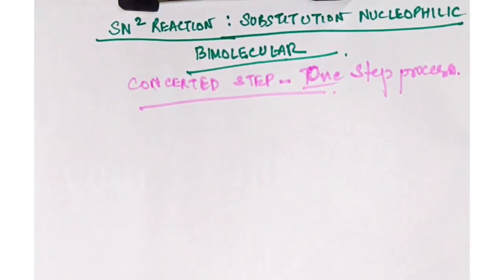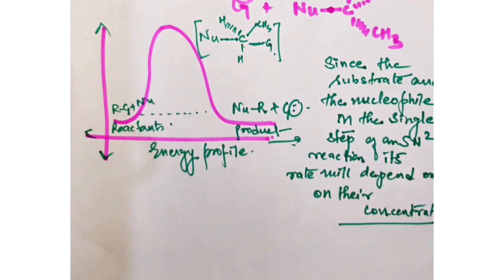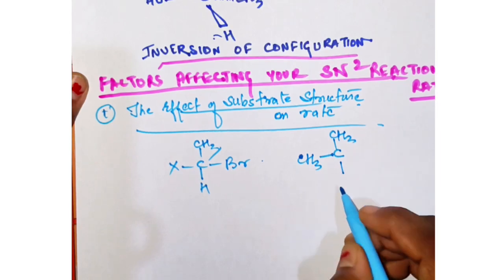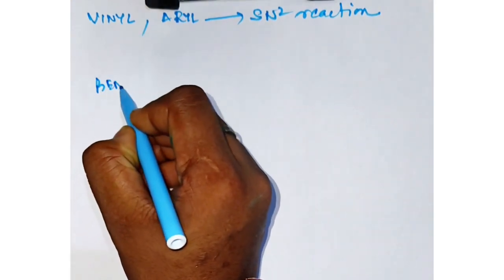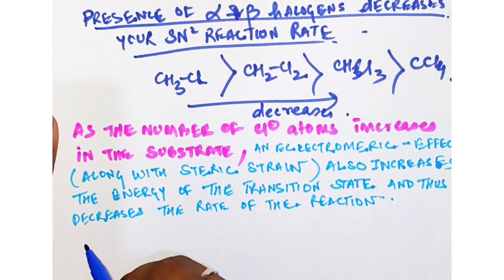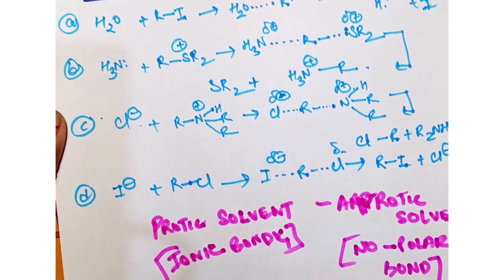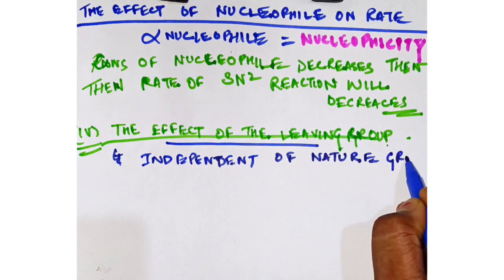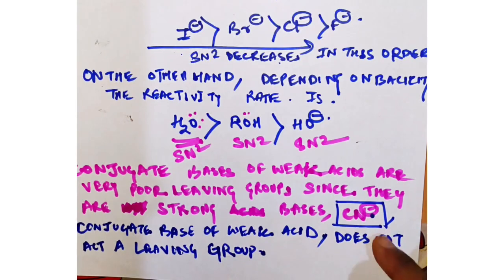NUCLEOPHILIC SUBSTITUTION SN2 reaction mechanism and its Factors | iitjee, Neet ,BSc chemistry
SN2 Reaction Mechanism: A Concerted Process
In this video, we'll explore the SN2 reaction mechanism, a fundamental concept in organic chemistry. Learn how primary and secondary alkyl halides undergo a concerted, single-step nucleophilic substitution reaction, resulting in a stereospecific inversion of configuration.

Key Topics Covered:
- *Concerted Mechanism*: The SN2 reaction occurs in a single step, with simultaneous bond breaking and bond forming.
- *Stereochemistry*: The SN2 reaction results in a stereospecific inversion of configuration, known as Walden inversion.
- *Energy Profile*: Understand the energy profile of the SN2 reaction, including the transition state and activation energy.

Factors Affecting SN2 Reactions:
- *Steric Hindrance*: How steric hindrance affects the rate of SN2 reactions.
- *Nucleophilicity*: The role of nucleophilicity in SN2 reactions.
- *Leaving Group Ability*: The importance of leaving group ability in SN2 reactions.

Perfect for:
- Organic chemistry students
- Undergraduate chemistry majors
- Anyone looking to understand SN2 reactions

Watch till the end for examples and practice problems to reinforce your understanding!

organic chemistry
nucleophilic substitution
sn2 mechanism
qnawire
jee chemistry preparation
chemistry
homework
neet
alkyl halides
sn1 reaction
sn2 reaction
chemical reactions
sn1
sn2
chapter12
chemistryeducation
orgochemguide
organicreactions
reactionmechanism
orgochemhelp
aproticsolvent
proticsolvent
inversionofconfiguration
basevsnucleophile
carbocation
stereochemistry
leavinggroup
nucleophile
eliminationreaction
substitutionreaction
e2
e1
arthurwinter
chemistrynotes
organicchemistry
jee main 2025 chemistry pyq chaperwise solved
viteee pyq chapterwise chemistry
bitsat previous years questions
chapterwise nee nta abhyas questions solved
chapterwise inorganic chemistry questions nta abhyas
chapterwise chemistry jee main questions solved
jee main pyq questions solved
transition state sn2
sn2 transition state
bimolecular substitution
unimolecular substitution
transition state in sn2 reactions
polar protic vs polar aprotic
sn2 reaction transition state
stability of transition state in sn2 reaction
nucleophilic substitution mechanism
bimolecular nucleophilic substitution
unimolecular nucleophilic substitution reaction
sn2 (substitution nucleophilic bimolecular)
nucleophilic substitution reaction sn1 and sn2
substitution
sn2 vs e2
sn2 reactions
studychemistry
sn1 sn2 e1 e2
functionalgroups
reaction pathway
racemic mixture
organic synthesis
organic reactions
nucleophilic attack
nucleophile strength
elimination reactions
elimination reaction
e2 reaction
e2 mechanism
e2 elimination
e1 vs e2
e1 reaction
e1 mechanism
tbutoxide
chemical reaction
chemical kinetics
beta elimination
pw
allen
bhu
aiims
pcs
ias
iit
lucas reagent
substitution mechanism
sn2 vs sn1
methoxide
sn1 sn2
reactionpredictor
protic solvent
nucleophilic reaction
alkyl halide
alkyl halide reaction
competitive exam chemistry
chemistry concepts simplified
neet exam preparation
chemistry for jee
chemistry for neet
solvent effect
leaving group
strongbase
transition states
reaction order
carbocation formation
neet chemistry
jee chemistry
racemicmixture
sn1 mechanism
organicchemistrybook
neet preparation
neet motivation
neet strategy
neet ug
chemical processes
chemistry education
laboratory science
one on one chemistry tutoring
sparkl chemistry classes
jee 2025 study tips
neet 2025 preparation
chemistry learning hacks
delocalization in organic chemistry
arrow pushing chemistry
nucleophile vs base
chemistry concept clarity
reaction mechanisms
neet chemistry tips
s n1
organic chemistry reaction mechanisms
organic reaction solved
sn1 reaction mechanism
class 12th
configuration
s n2
sn1 and sn2 mechanisms